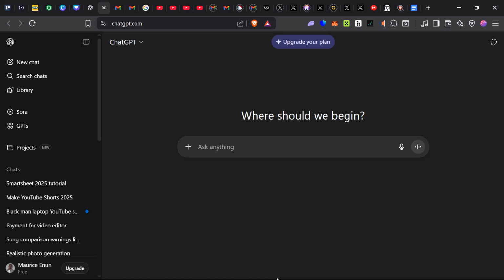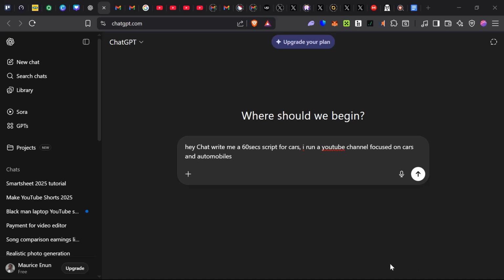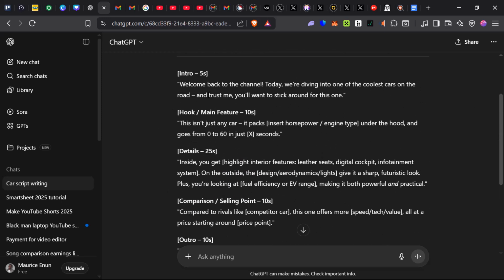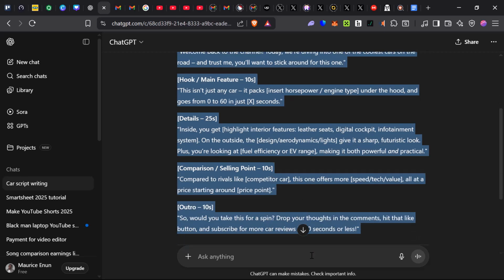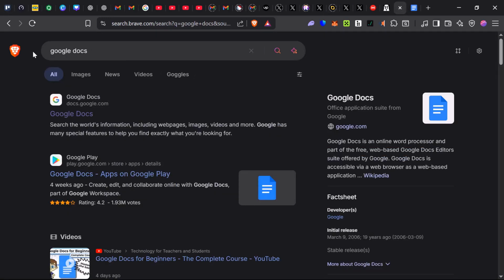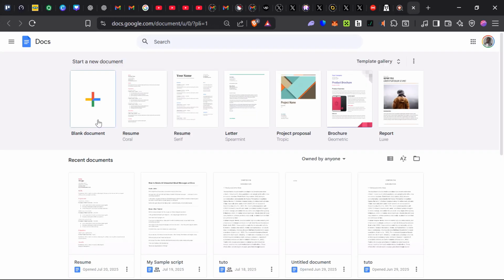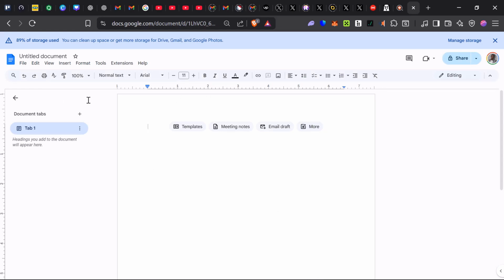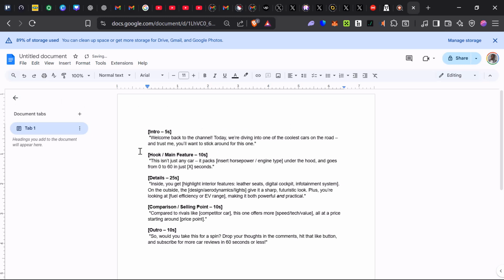How To Script YouTube Shorts Quickly 2025 (Complete Walkthrough)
Discover how to make YouTube Shorts for growth in 2025 with this complete walkthrough. This step-by-step guide shows you how to create engaging Shorts, optimize them for the algorithm, and use them to grow your channel faster.

Whether you’re a beginner or looking to refine your strategy, this tutorial will help you harness the power of Shorts to reach a wider audience and boost your subscriber count.